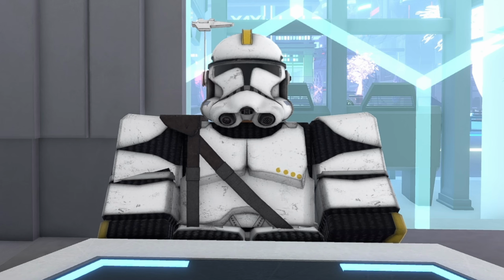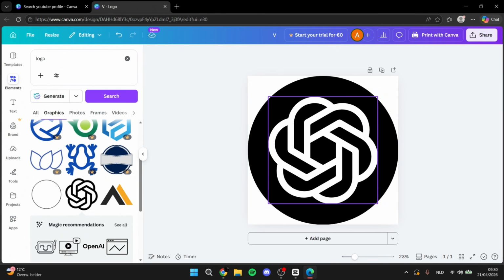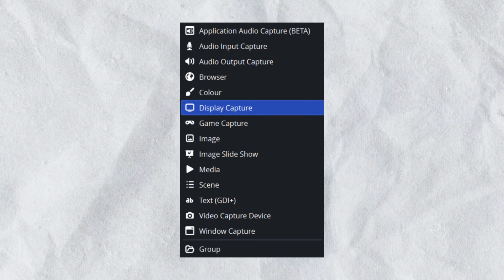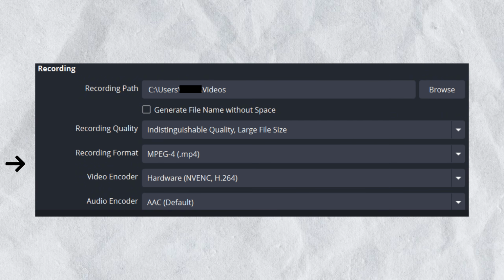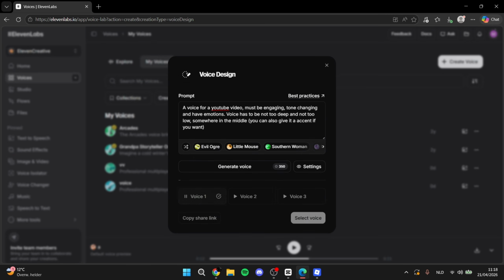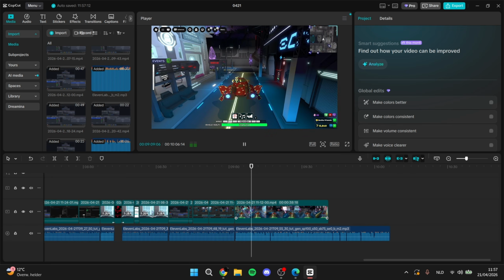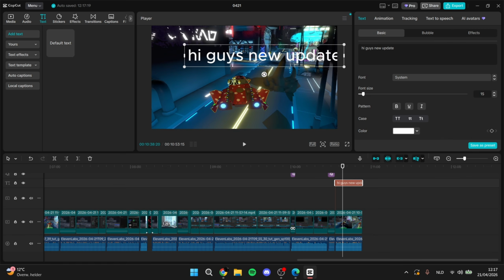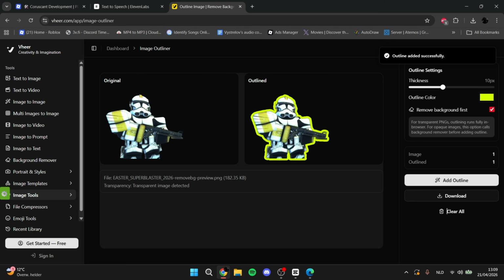How to Improve Your Content & Get Closer to Star Creator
If you want free recourses to use in your video's, join my server

In this video I show my full editing workflow from start to finish.
I go over how I cut footage, add zoom and position keyframes in CapCut, use blur effects for cinematic backgrounds, and improve text placement for cleaner visuals.

I also explain how I use ElevenLabs for voice overs, how I structure my audio, and how I create simple but effective thumbnails using Canva, background removal tools, and outline effects.

This is a beginner-friendly workflow that focuses on consistency, simplicity, and making content look more polished without overcomplicating anything.

If you’re trying to improve your videos and grow on YouTube, this should help you get started.